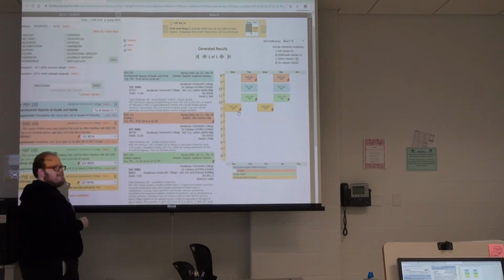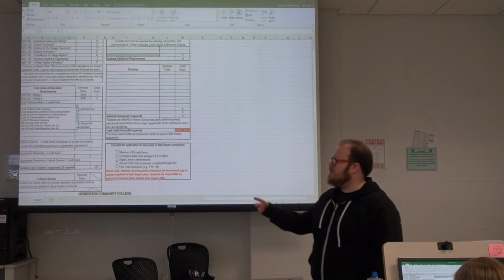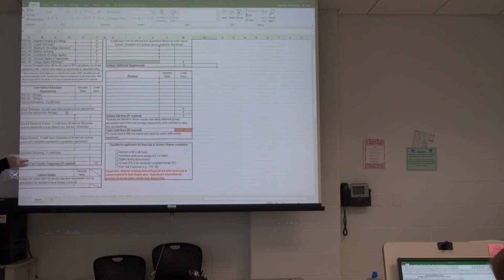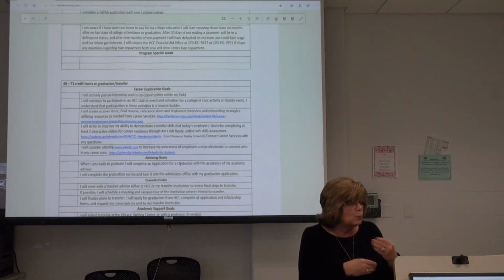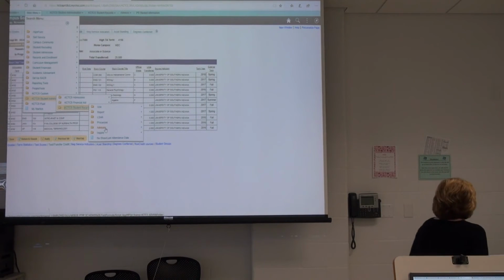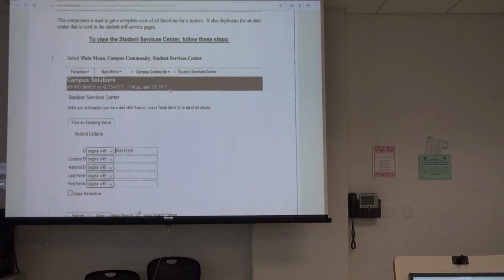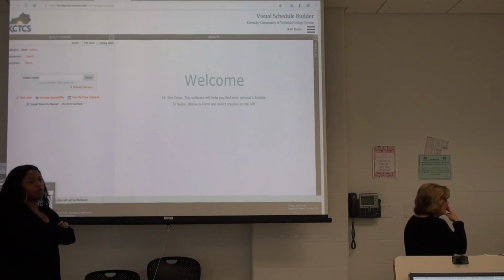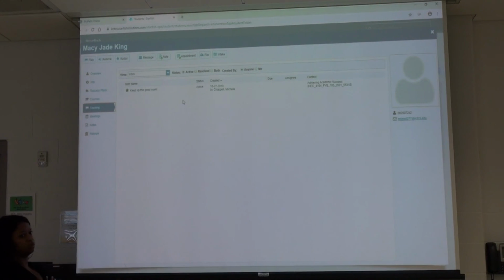Advising Training: 11/29/19 (PART II)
Advising Training session with Kim Dean, Tammie Zuber, Scott Taylor, and Lorie Maltby.